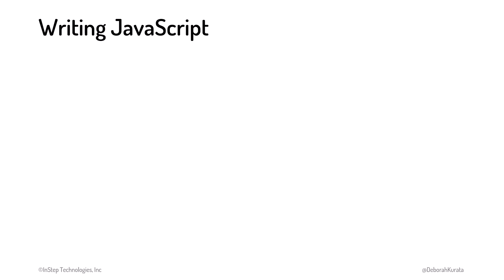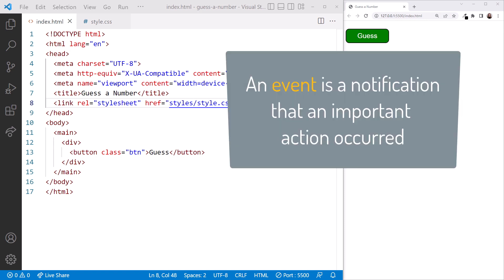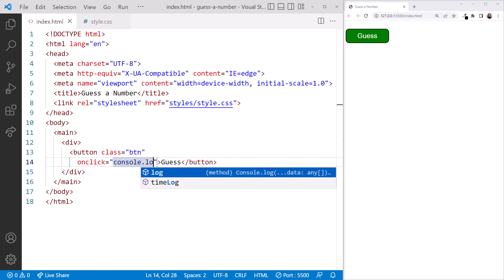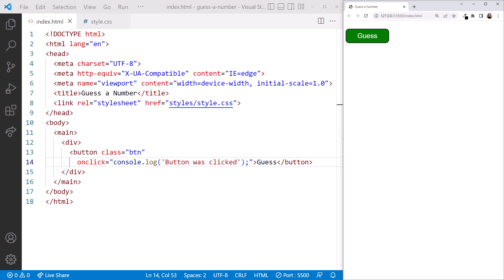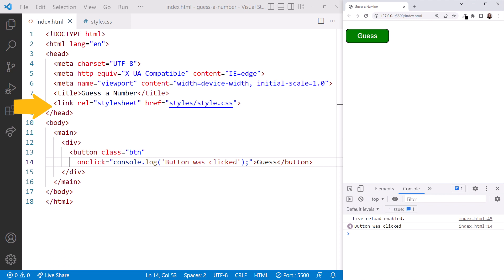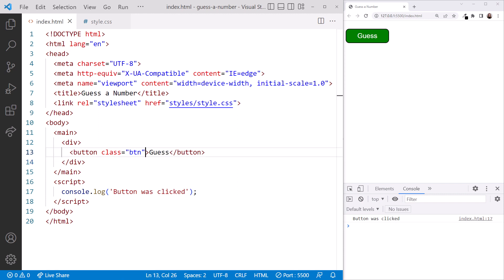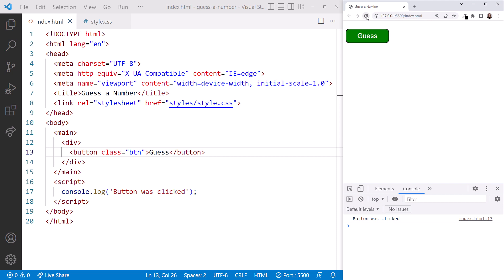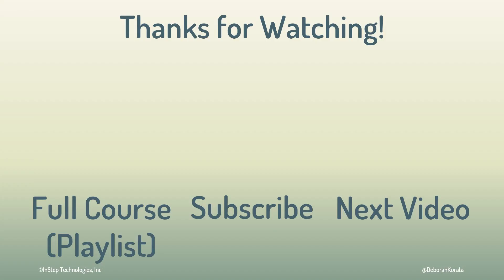Inline JavaScript (Clip 5): Gentle Introduction to JavaScript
As we begin to write our JavaScript code, we need to know where to put it. Just like with CSS, we have three places we can write our JavaScript:

- Inline with the HTML element using an event attribute.
- Inline using a script element.
- And an external JavaScript file, indicated with a .js extension.

Let's look at the first two options first.

*Content*
00:00 Where to write JavaScript code
00:34 Coding Along: Inline JavaScript
00:37 JavaScript events
01:29 Inline using an event attribute
02:24 Viewing the result in the browser
03:00 Inline using the script element
04:04 Viewing the result in the browser
04:39 Pros and cons of inline JavaScript
05:10 Key points

*Audience*
• Anyone new to JavaScript.
• Existing developers that use JavaScript, and want to understand more about its syntax and how to use it on the web.
• Students considering a programming or web development career.
• Creatives that want a give their web pages some interactivity.
• Those that manage or interact with web developers to better understand what JavaScript is and how it is used.

This is the sixth and final course of the "How to Become a Web Developer" series.